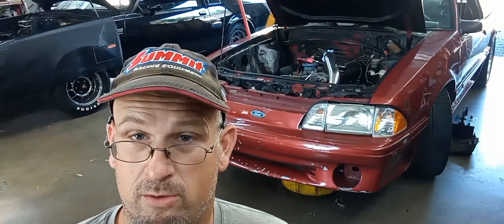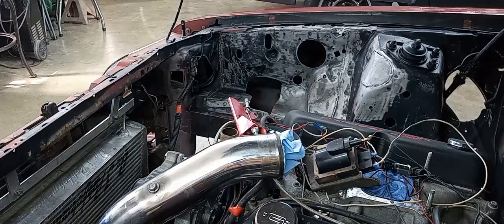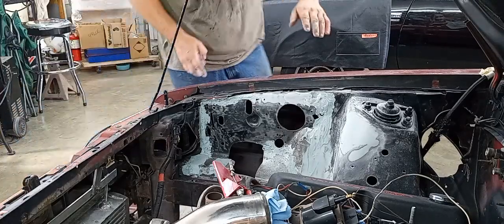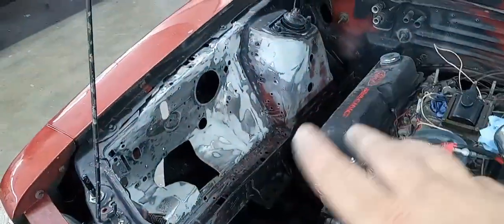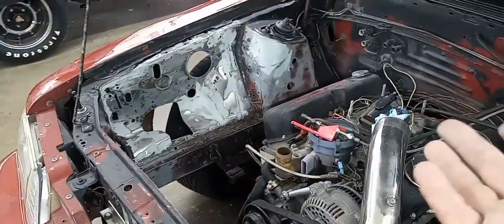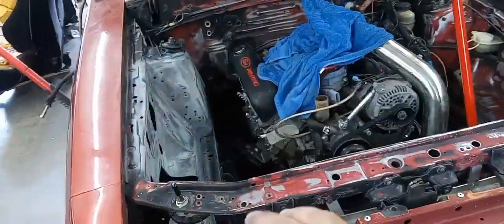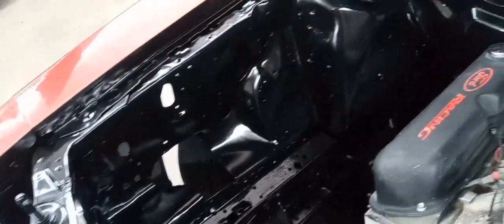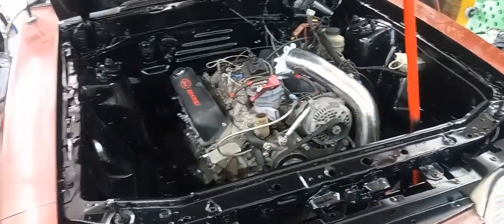Turbo Mustang Makeover: Restoring Performance Under the Hood!